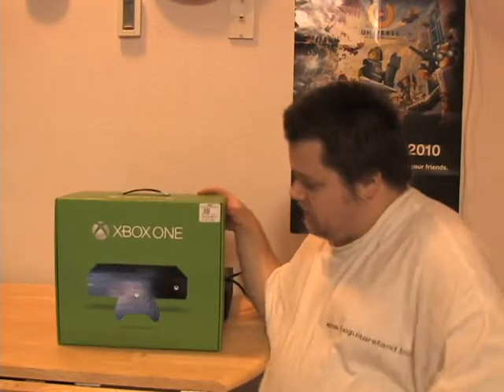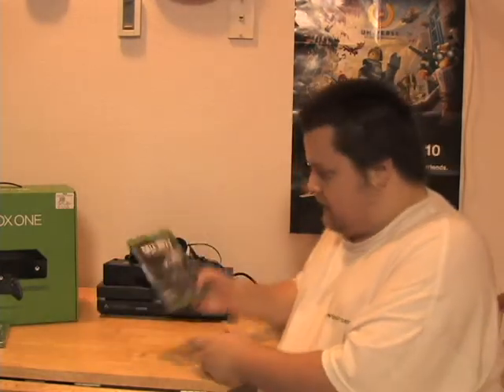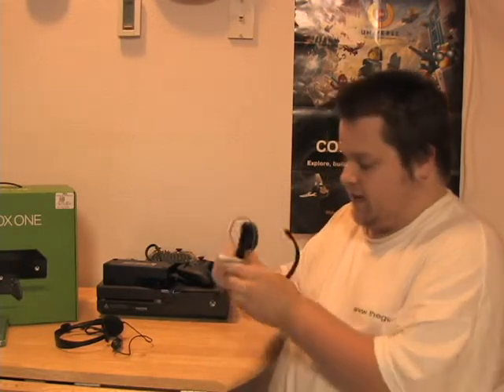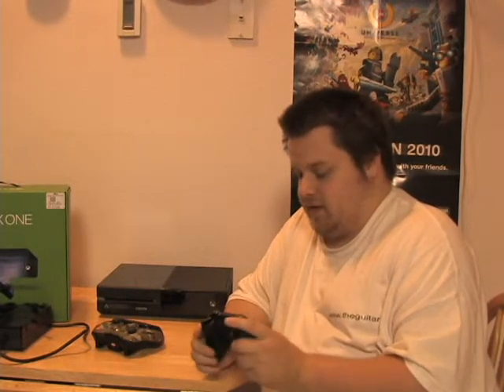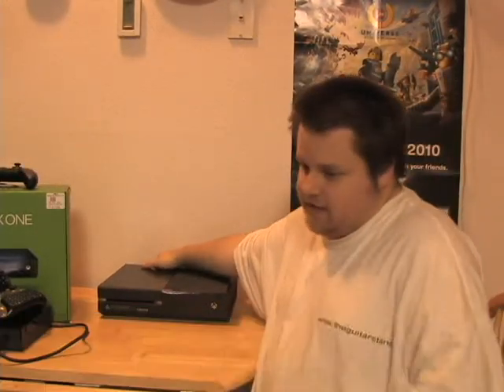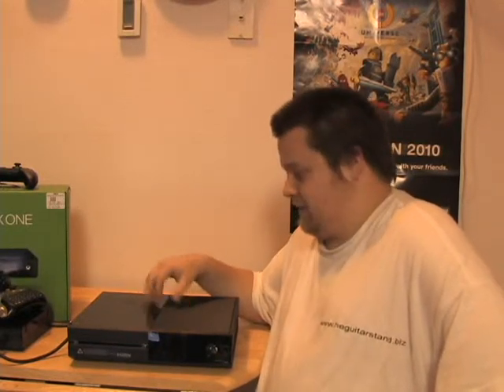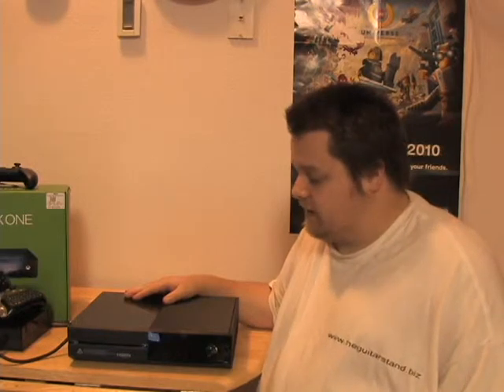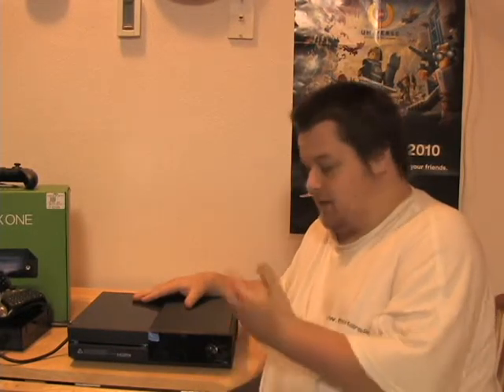Harrison Ultimate Gaming Revealing Unboxing Reviewing - Xbox One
Where I unbox the Xbox One